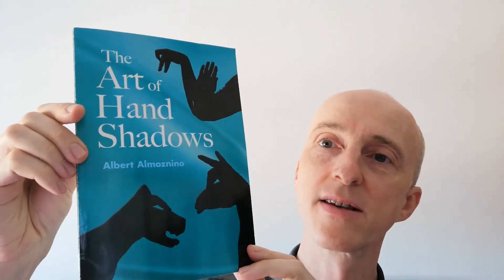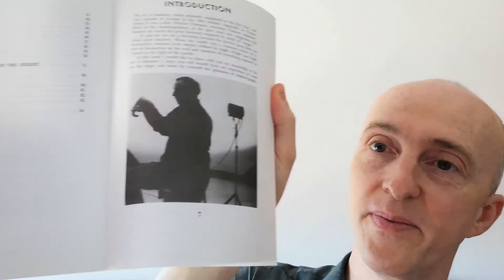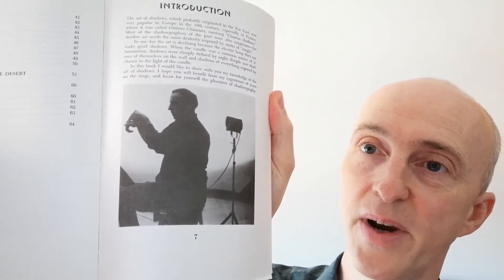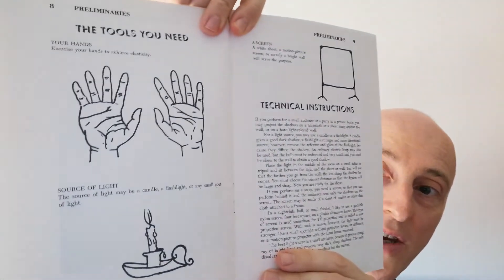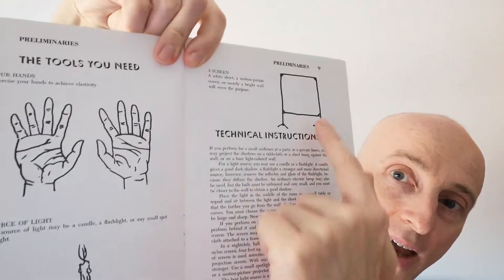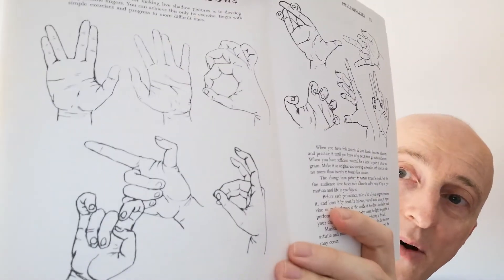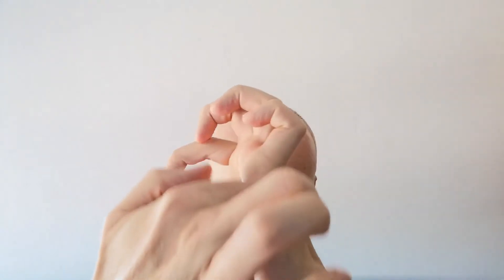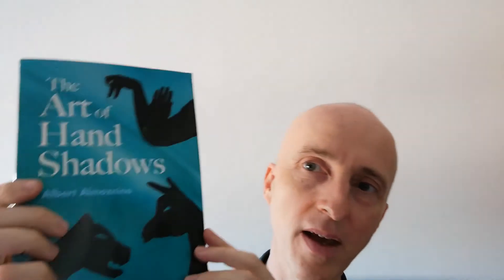Hand exercises for hand shadows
Books are wonderful. Hand shadow books are even more wonderful! I'm exploring my collection of books and sharing some of the exercises and characters in them. Today – more exercises. This book is by Albert Almoznino.